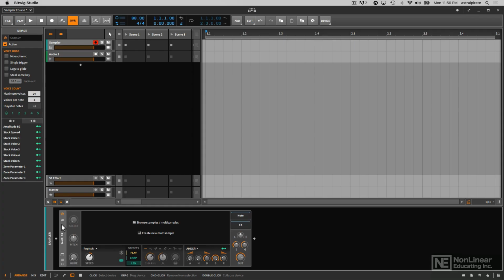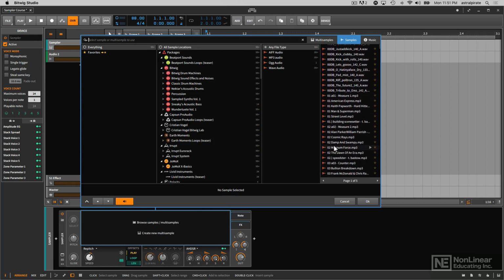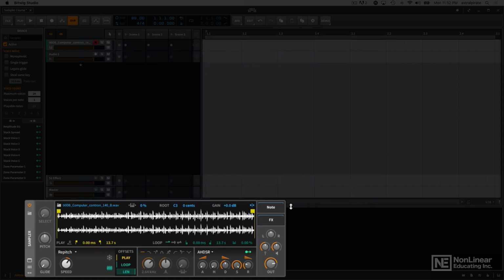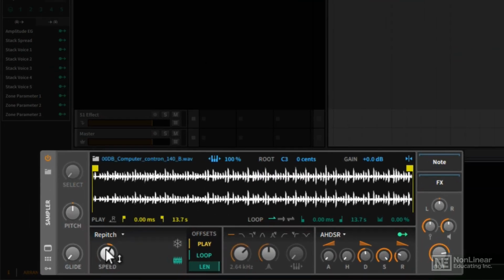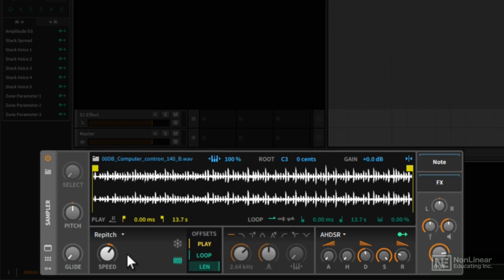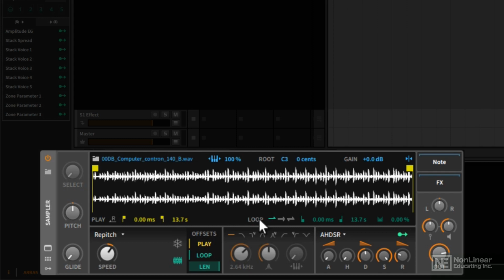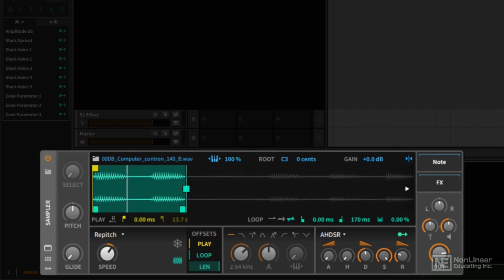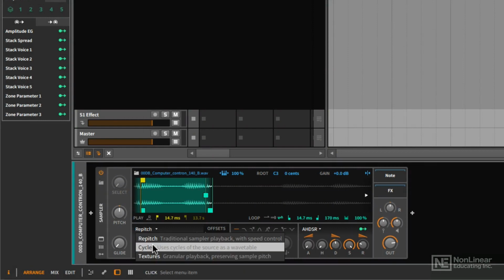2 Repitch Mode